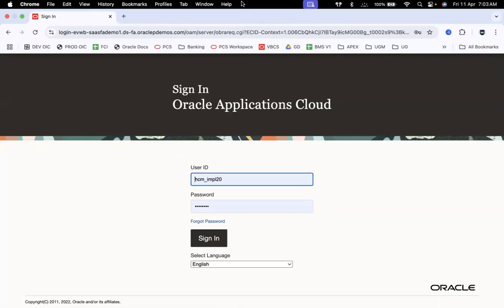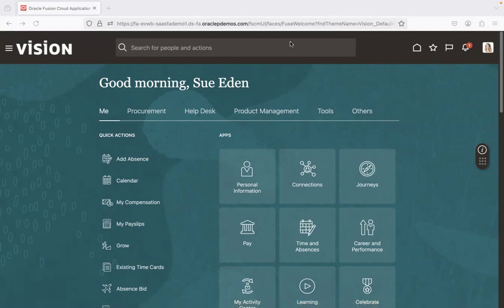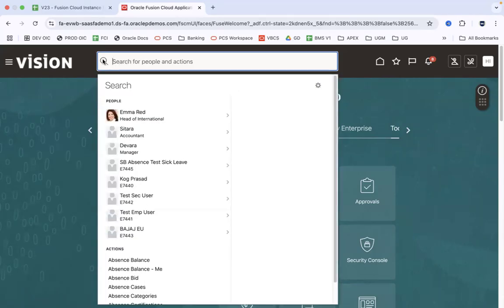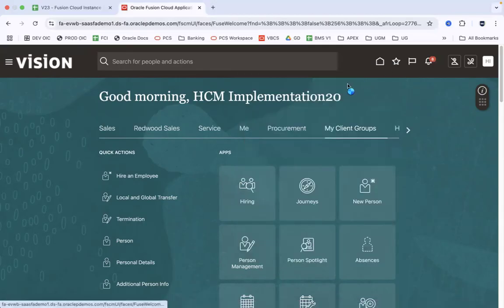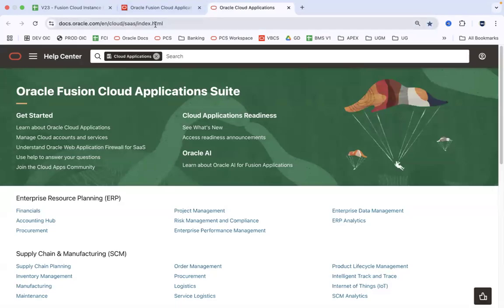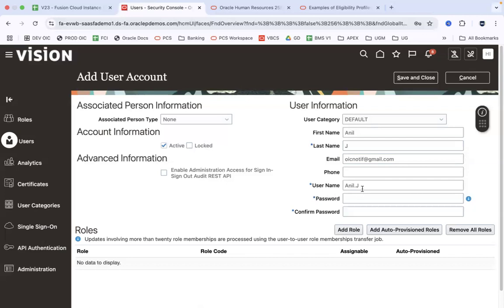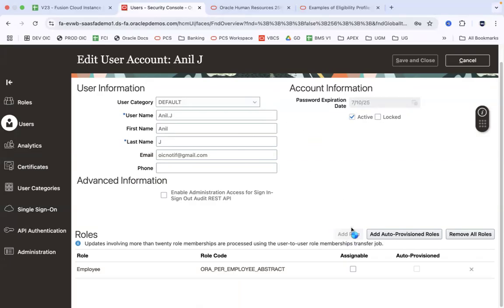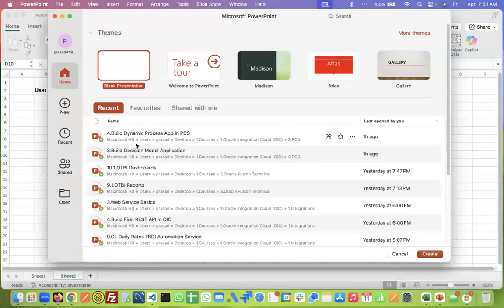Oracle Fusion HCM Training Day 2 Apr 2025 | Oracle Fusion HCM Functional Training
Looking to build a career in Oracle Fusion HCM Cloud?

Oracle Fusion HCM Training Apr 2025 Day 2 Demo | oracle fusion hcm | oracle fusion hcm tutorial for beginners | oracle fusion hcm interview questions and answers | oracle fusion hcm payroll
oracle fusion hcm analytics | oracle fusion hcm ai | oracle fusion hcm reports and analytics

Oracle Fusion HCM Training Apr 2025 Day 2 Demo Session